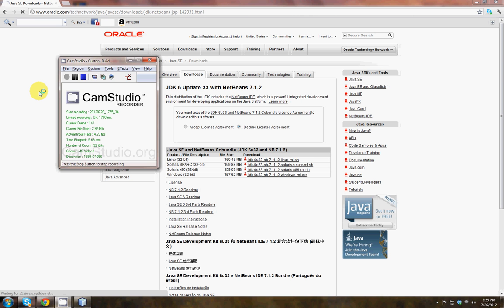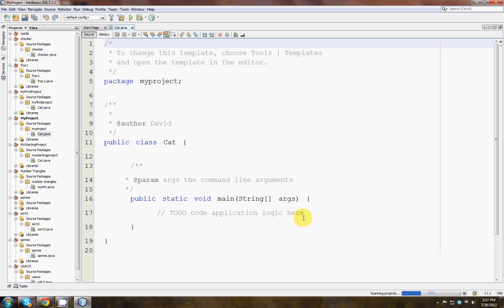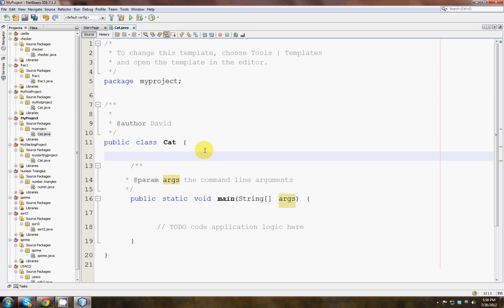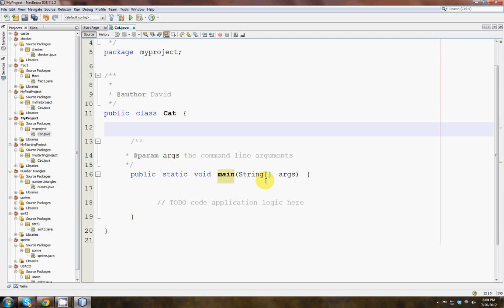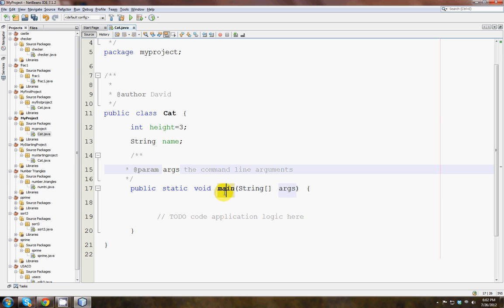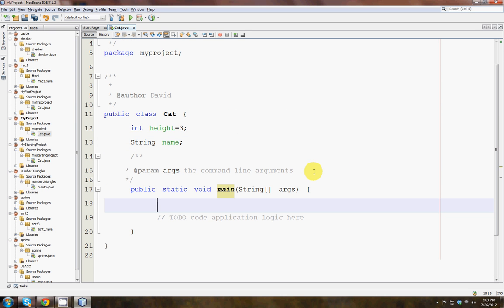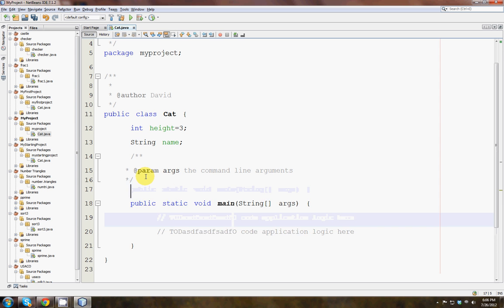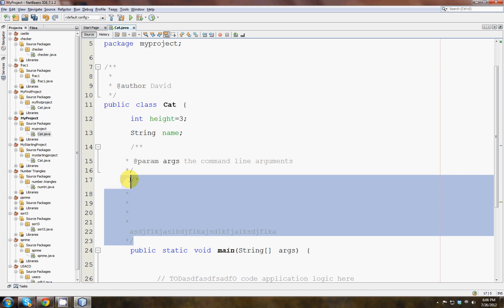AP Computer Science (1) Getting Started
This video covers:

How to Create Projects
How Java Works
Basic Idea of and How to Code Classes, Objects, Methods, Variables
Main Methods and Main Classes
Comments